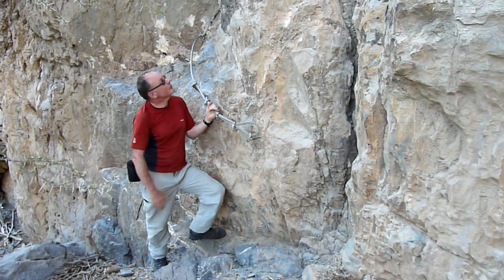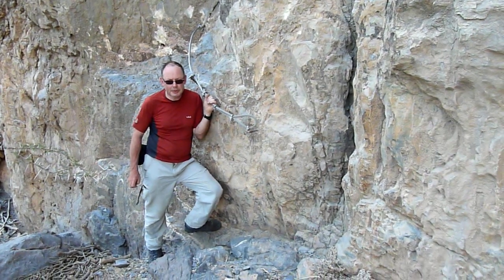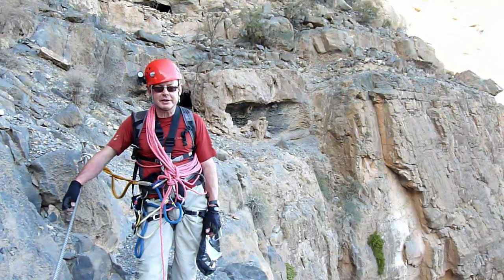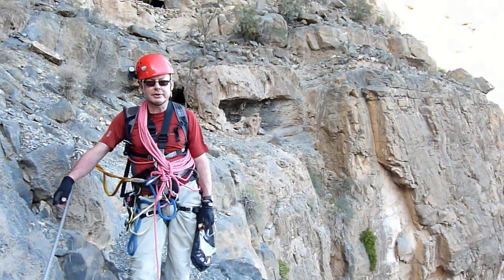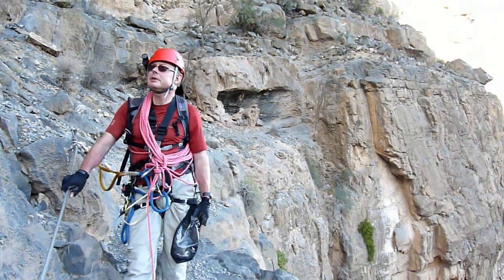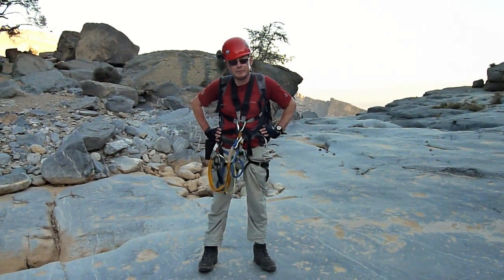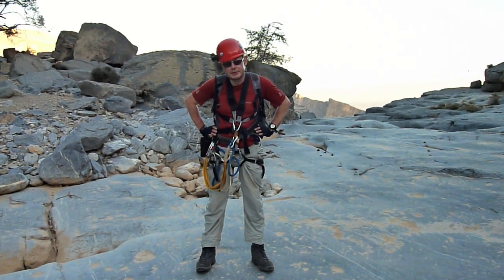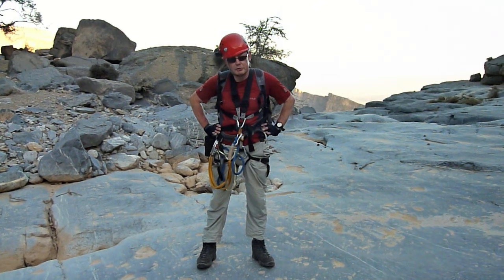Balcony Walk and Via Ferrata, Wadi Ghul, Oman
Circular trek starting at the wadi below the Jebel Shams Base Camp to Al Khitaym village, along Wadi Ghul's Balcony Walk to visit the deserted village of Sap Bani Khamis and the pool and limestone cave of Bir Dakhliya. Then a climb out of the canyon up a via ferrata and walk back up the wadi to our starting point.